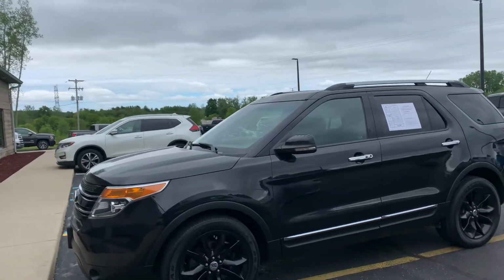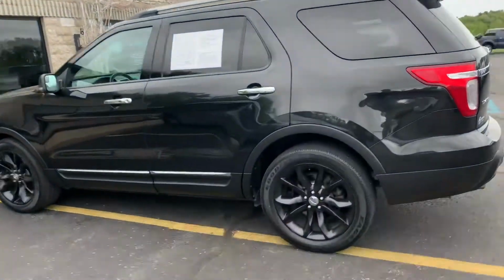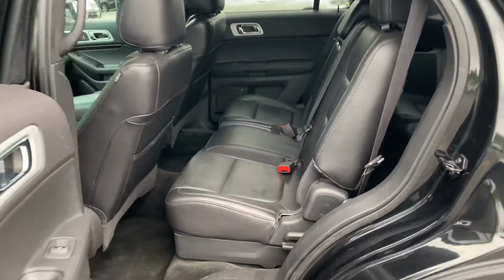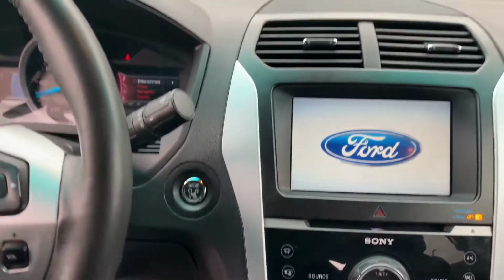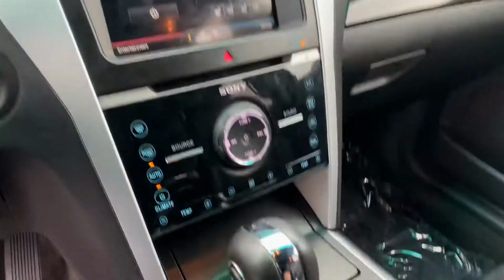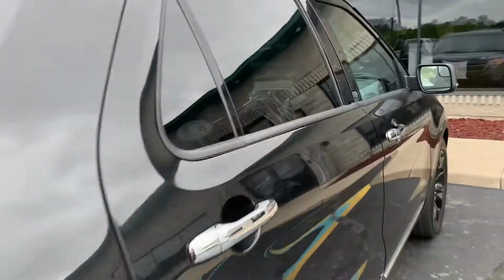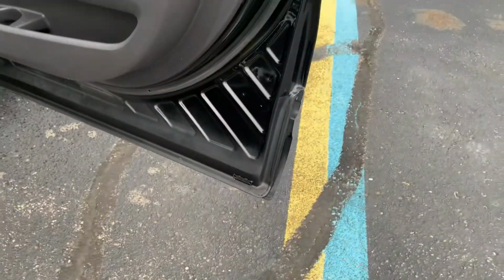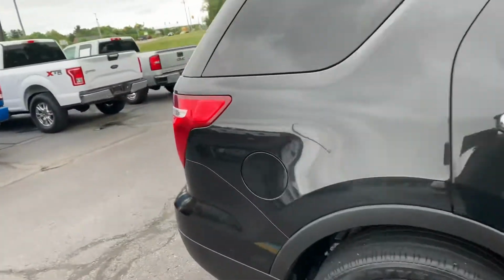2011 Ford Explorer Limited 4x4